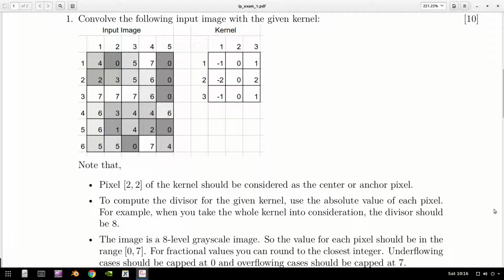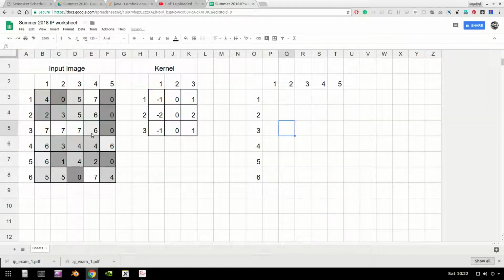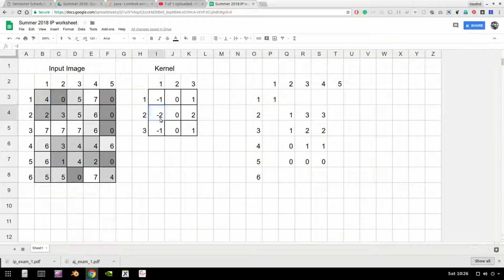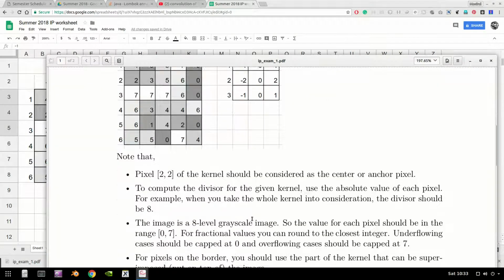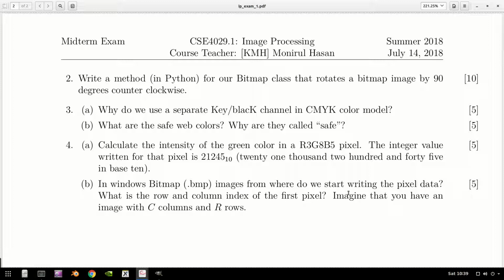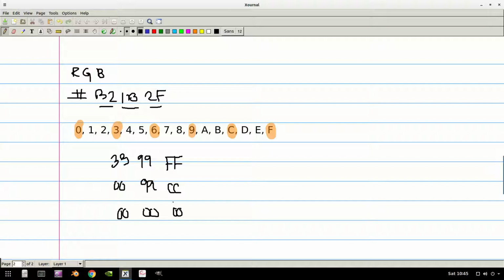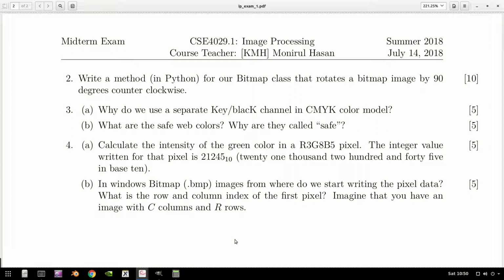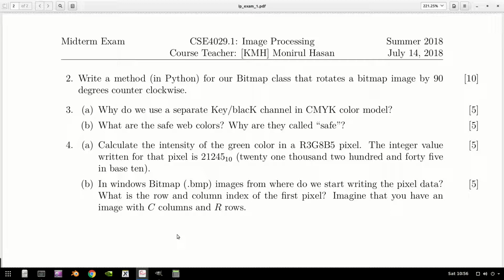Summer 2018 IP Lecture 7